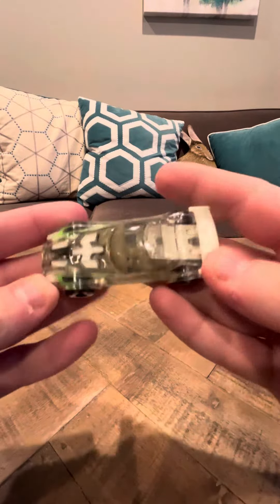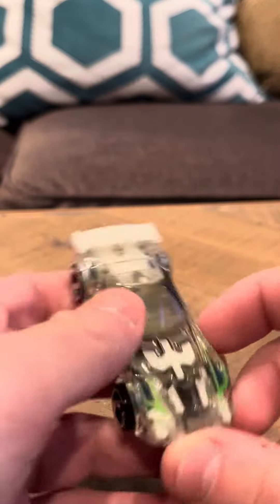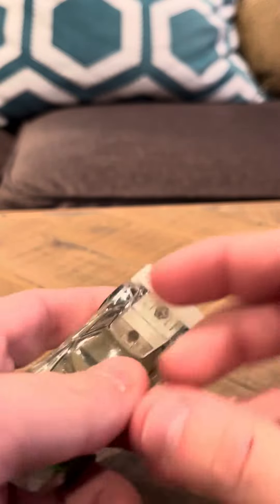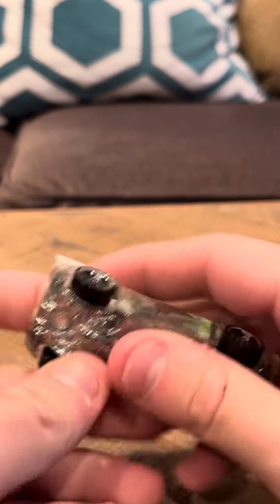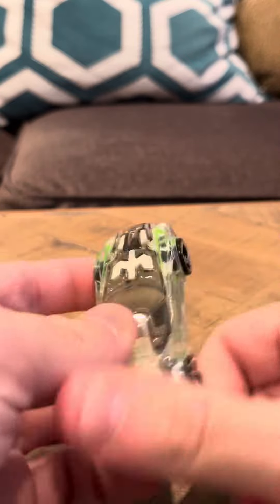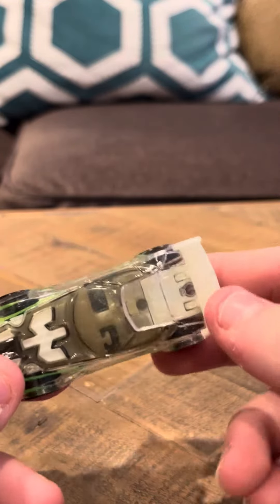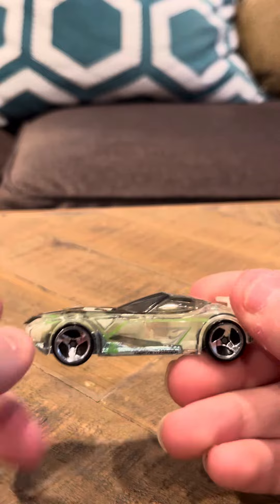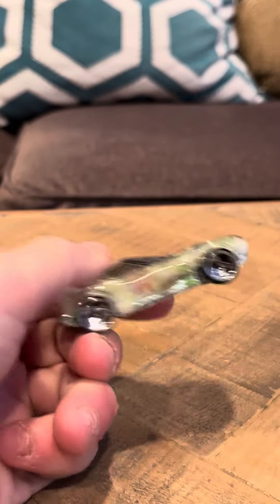Hot Wheels 2007 XRaycers Series 1/5 #069 Nerve Hammer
A decent casting, from the X Raycers Series released in 2007. Some variations glowed in the dark and had different wheels.